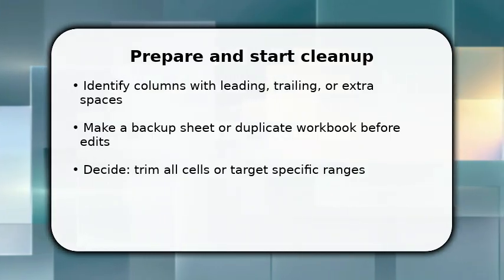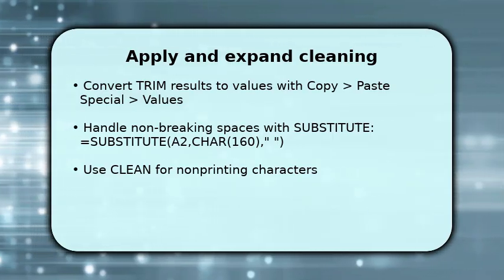How to Remove Spaces from Excel Sheet (updated)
How to Remove Spaces from Excel Sheet (updated) | 🔒 Surfshark VPN Deal — Stay private and secure. $1.99/mo + 3 Months Free ▸

Learn the quick and easy steps to remove spaces from cells in an Excel sheet. This updated guide covers various methods, including using built-in functions like TRIM(), SUBSTITUTE(), or a simple find/replace technique with regular expressions for more complex scenarios.

remove spaces, Excel space removal, trim function excel, substitute method Excel, find replace in Excel,